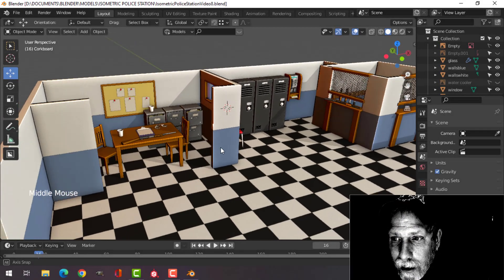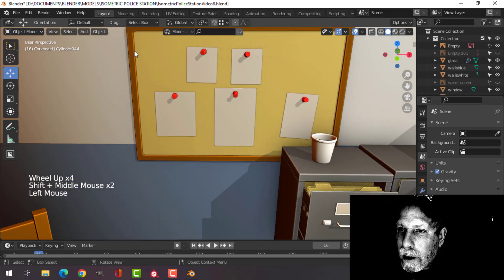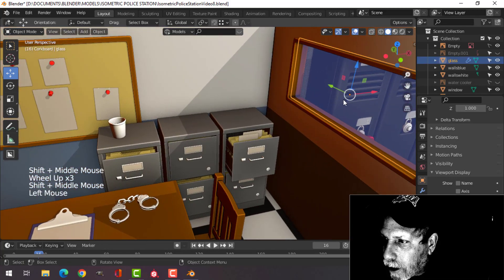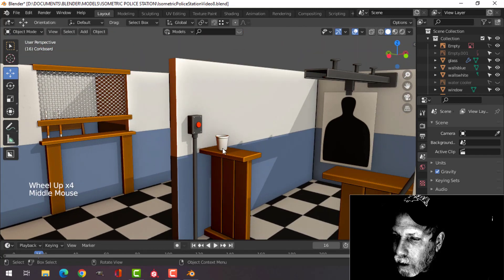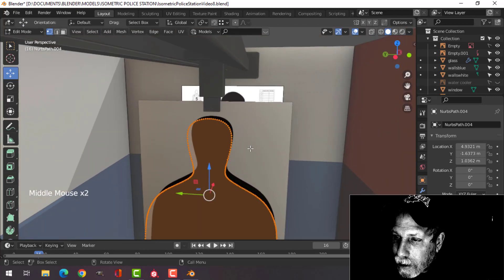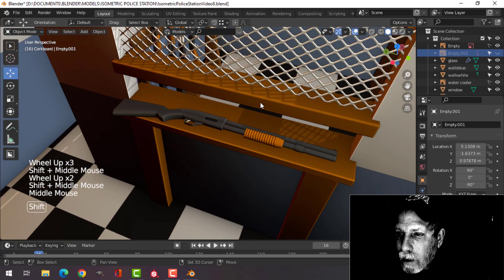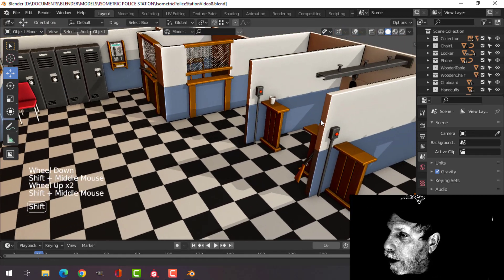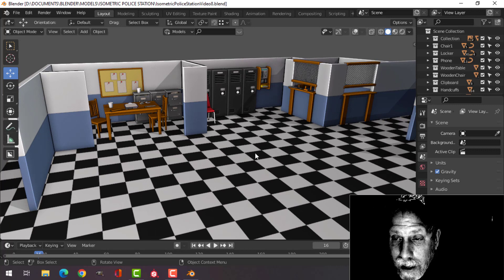BLENDER: ISOMETRIC POLICE STATION (PART 8)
I'm not actually modeling in this video, just showing some progress with the scene and discussing how I did some of it.  I am moving to Saint John NB in just a few days so I am very busy preparing for that.  So for now I want to show you where the scene is at and share a few thoughts with you and when I get settled in the new house, I will finish up this project.

As always, thanks so much for spending your time here with me and I hope you will find stuff on my channel that inspires you in your Blender use.

Take care of yourselves :)
~ zerobio

All videos in the Isometric Police Station series